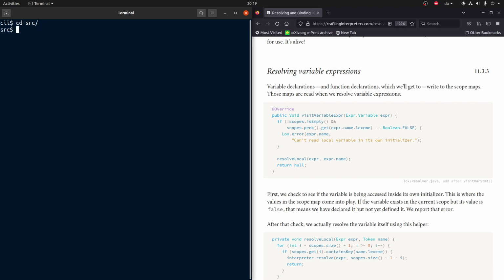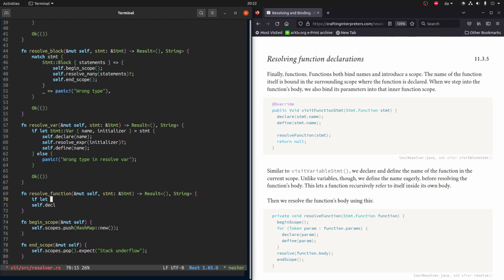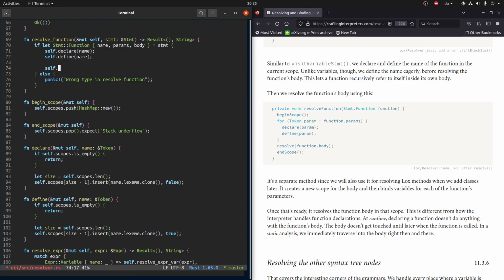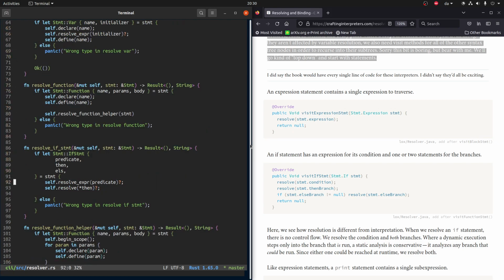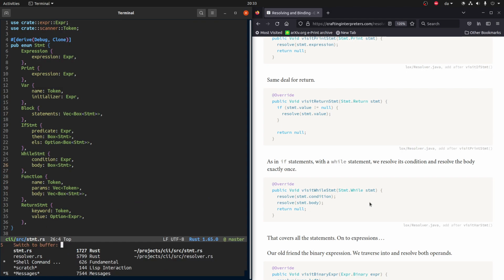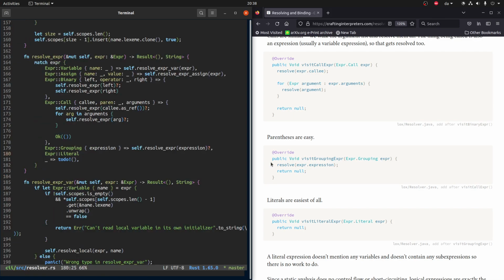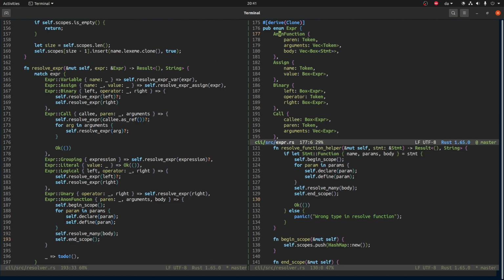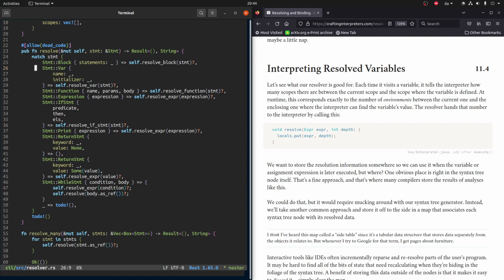Creating a new programming language with Rust Part 29: Finishing the resolver